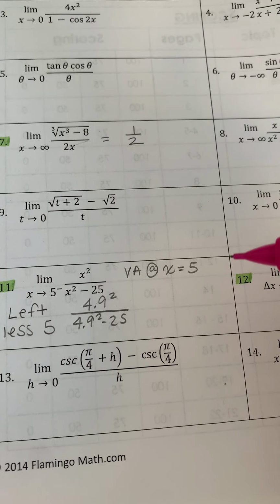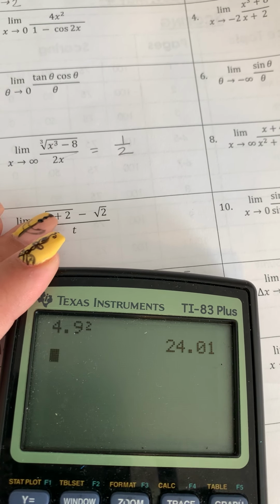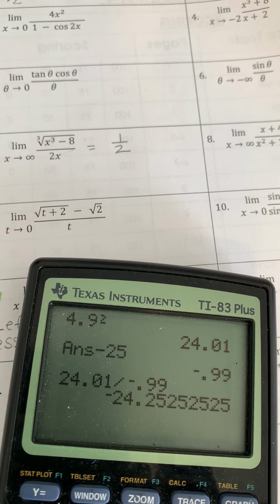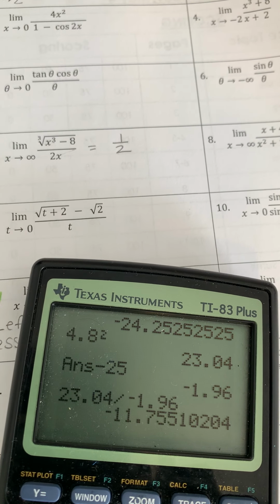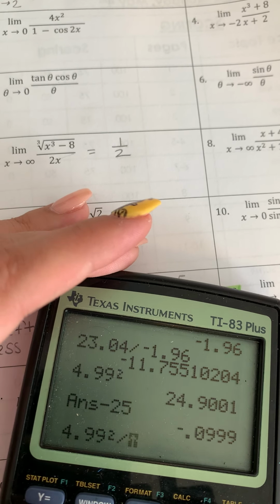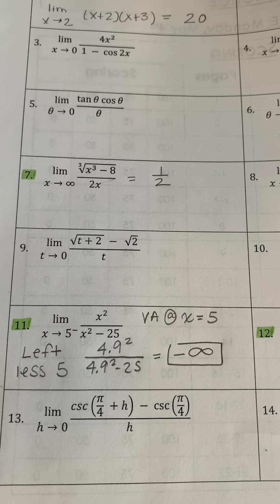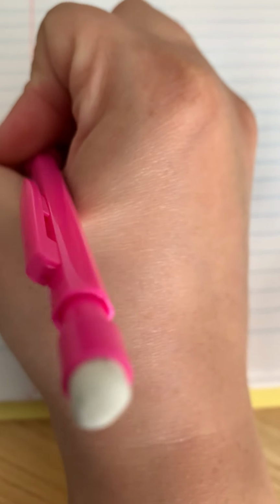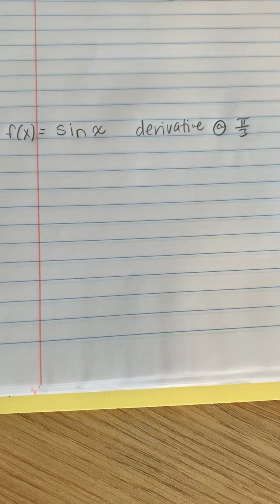Know Your Limits!